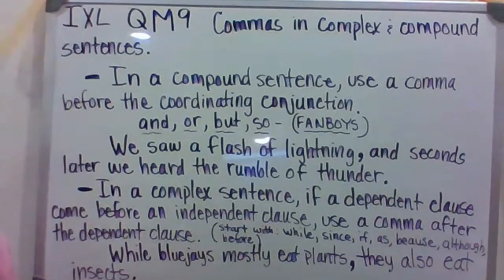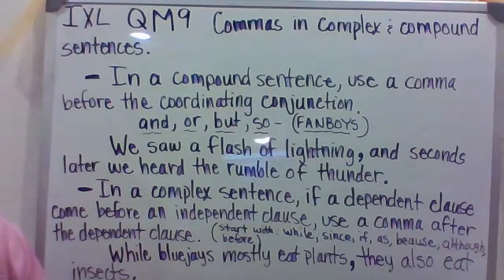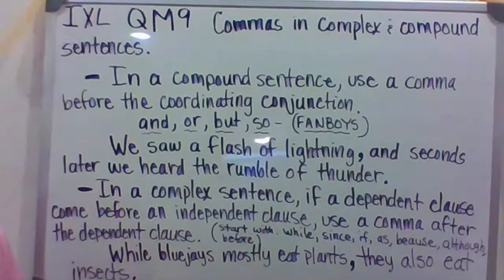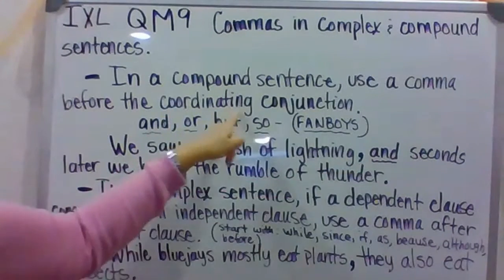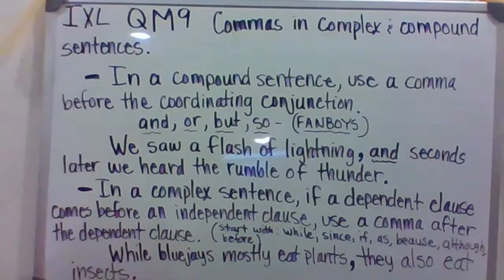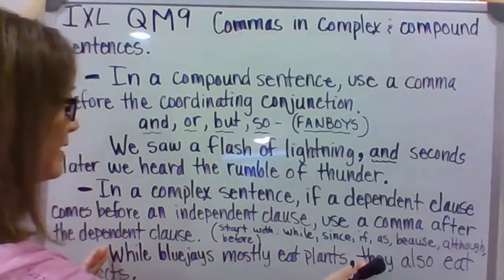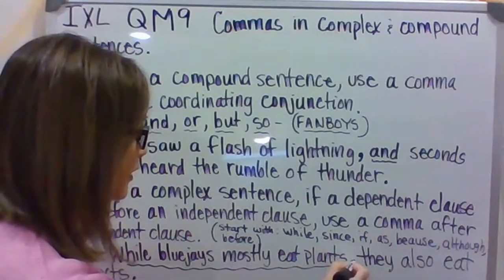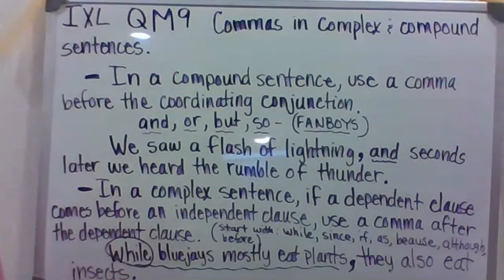IXL QM9 Commas w/Compound & Complex Sentence